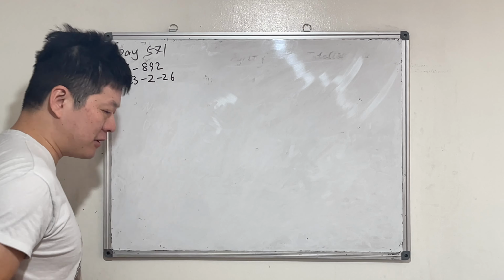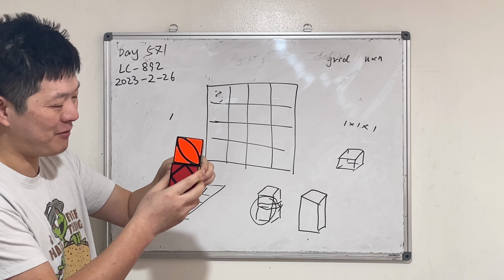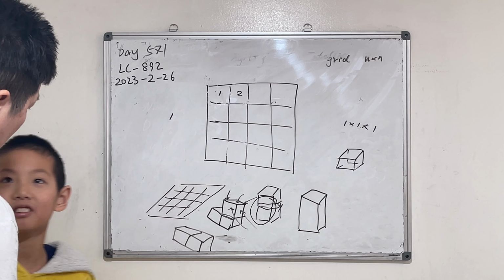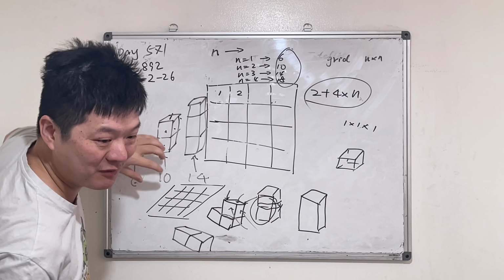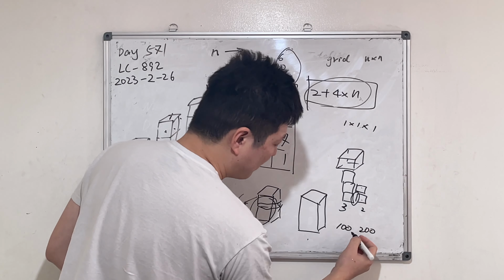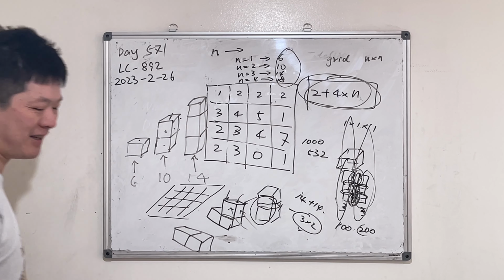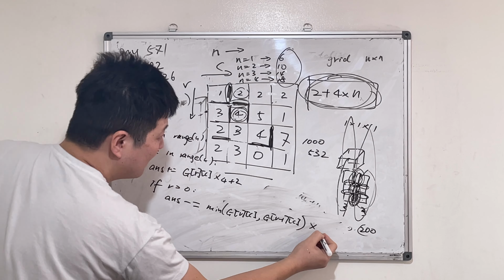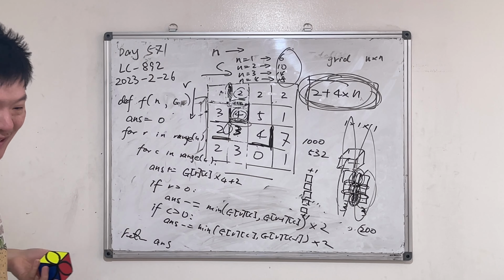Day 571 - Teaching Kids Programming - Algorithms to Count Surface Area of 3D Shapes (Geometry&Math)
00:01 Count Surface of 3D Shapes
02:20 With Rubik Cubes
06:25 n*4+2 for a vertical cubes
12:25 Subtract Common Parts
12:39 Python Implementation to Count Surface of 3D Shape
15:00 Summary - What Have You Learnt?